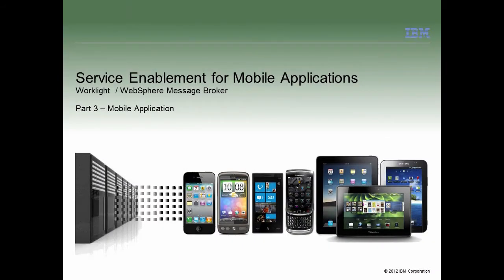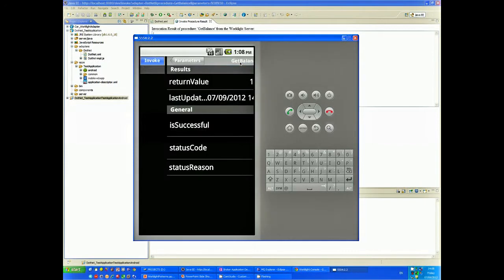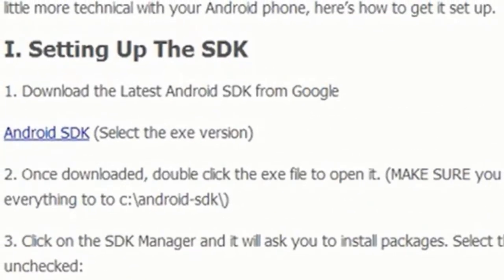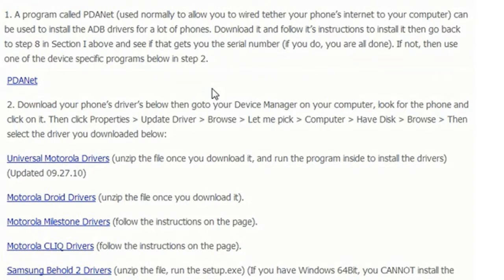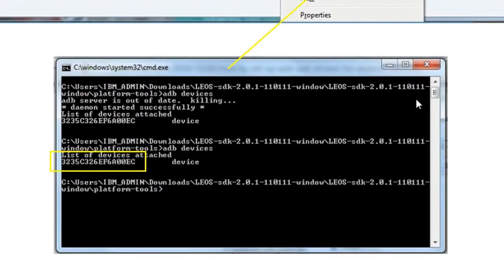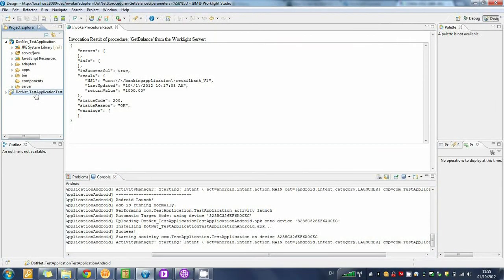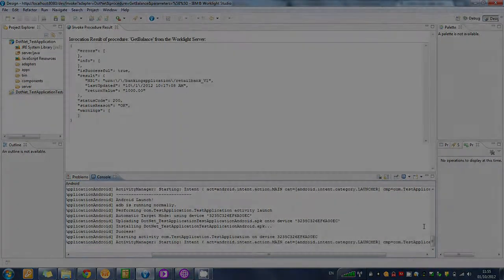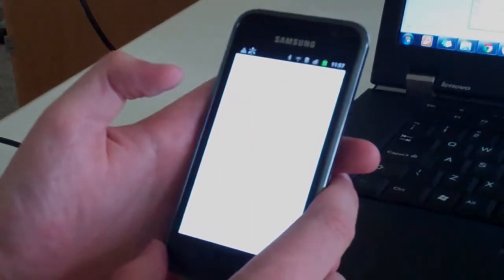Message Broker tutorial: enabling Mobile with Worklight Part 3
In the final installment of this tutorial series we will show how to transfer the App that was built and tested in the previous video, onto a mobile device.